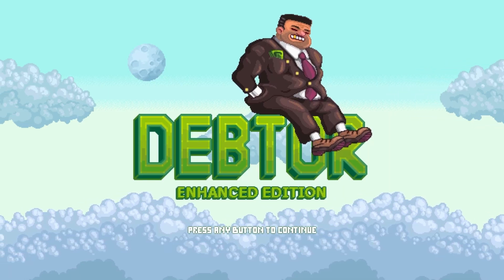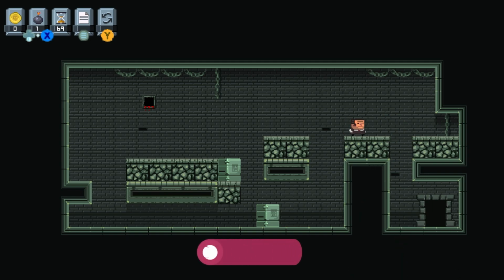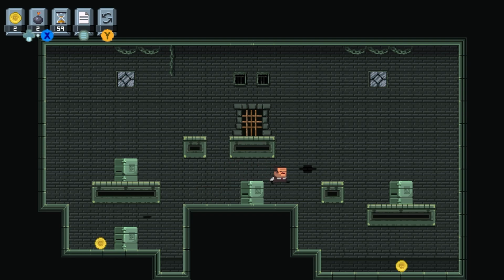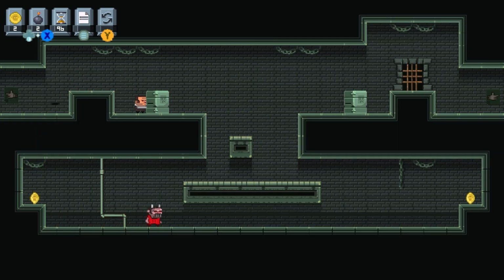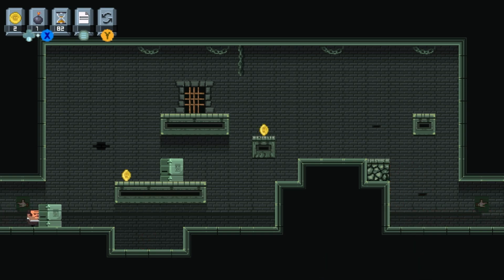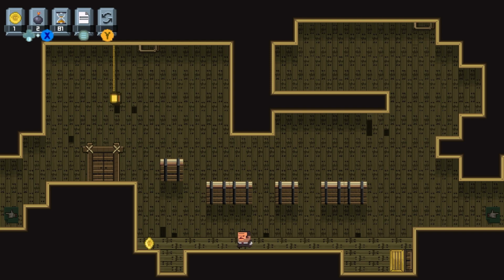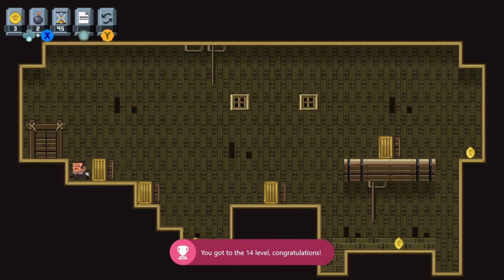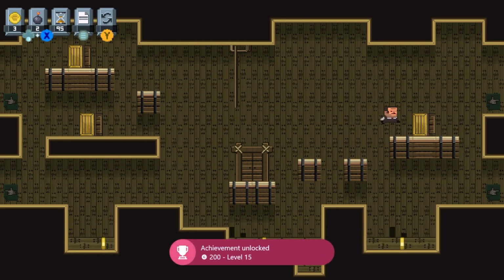UPDATE TO 4K! Debtor Complete Walkthrough - 3000 Gamerscore in 10 Minutes!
Another day another Update. Debtor is the next one on the list! This was originally going to be posted the day of the update but sadly my Hard drive thought differently and quit on me. Better late than never!

Debtor is a platform puzzler where we need to collect all the coins in each level to progress. This one is super quick and if you follow my guide you'll be done within 10 minutes.

There is also a Windows version so you can easily boost this title and get 6000 Gamerscore in total

Looking to boost your Gamerscore? Here's 10 games that will help you do exactly that!